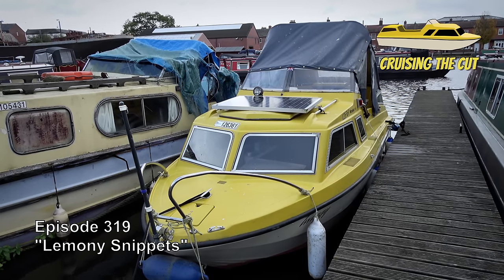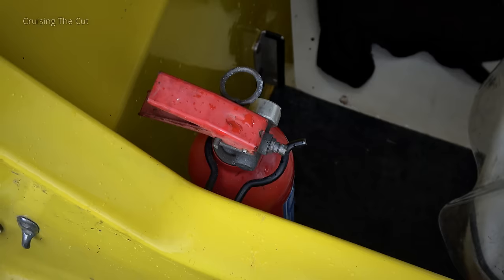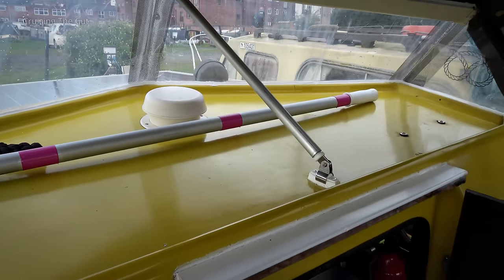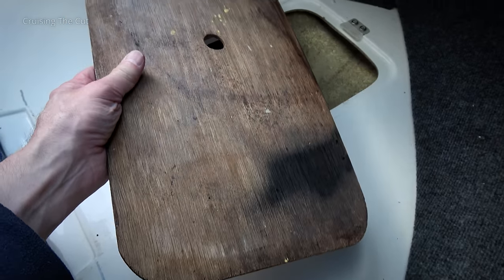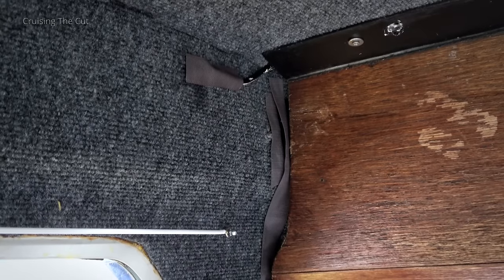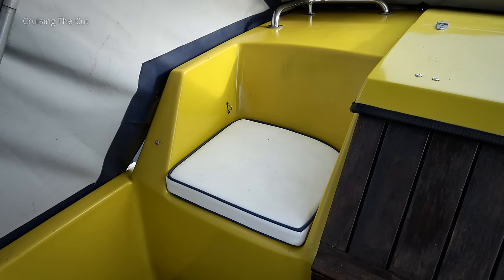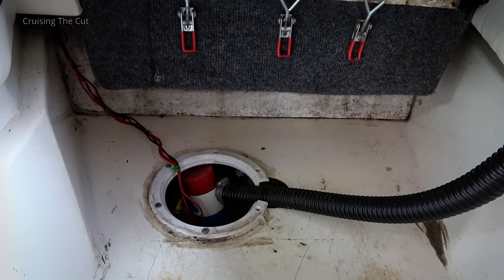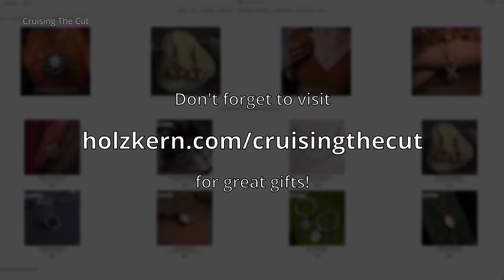319. My boat - the FULL TOUR!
At last! Here's the much-anticipated and very detailed tour of my 1975 Microplus 600 called "Twiggy" including all the many things I need to fix or intend to change and improve.